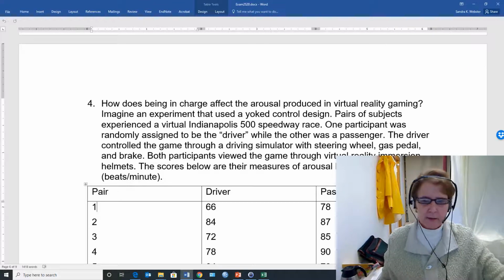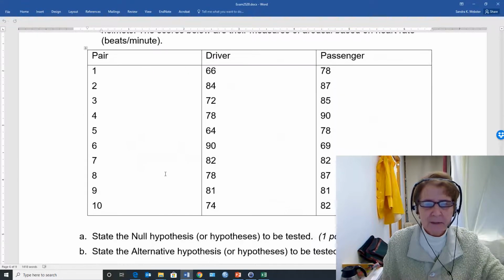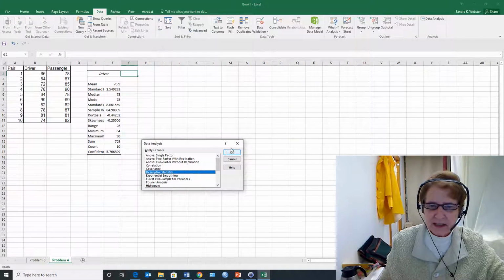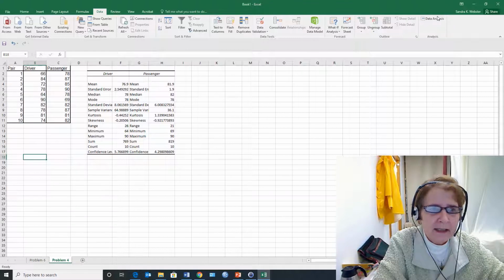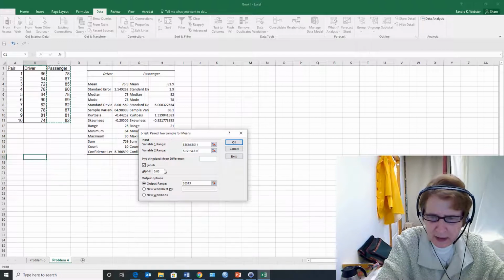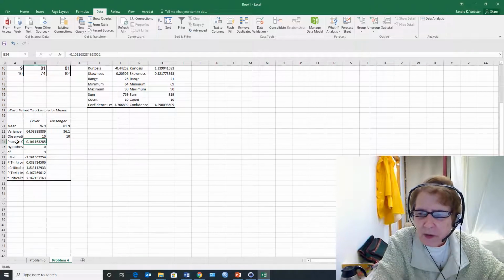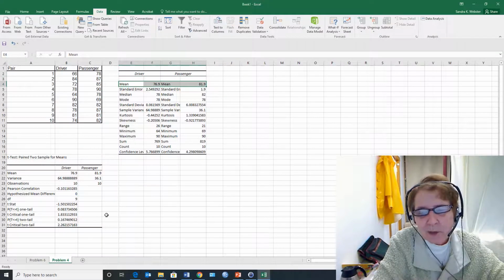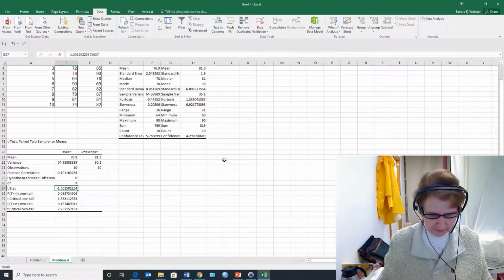Paired Sample t-test with Excel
Dr. Sandra K. Webster demonstrates how to calculate a paired sample t-test (within subjects) on a yoked control design using Excel stat pack.